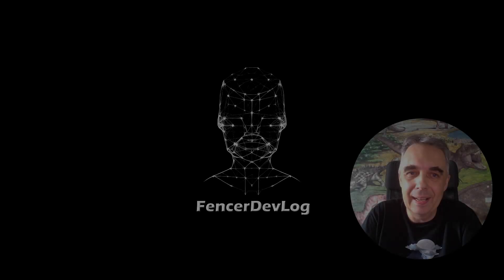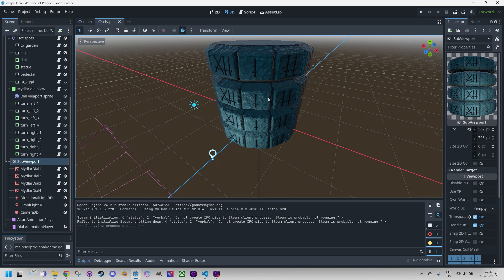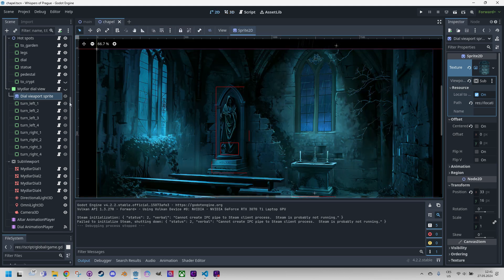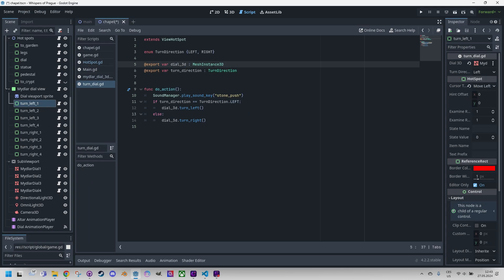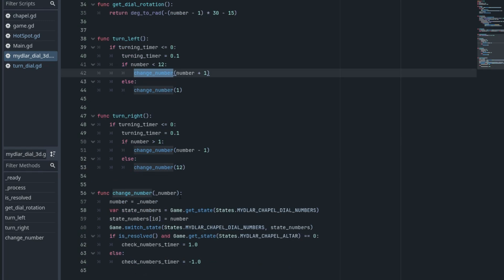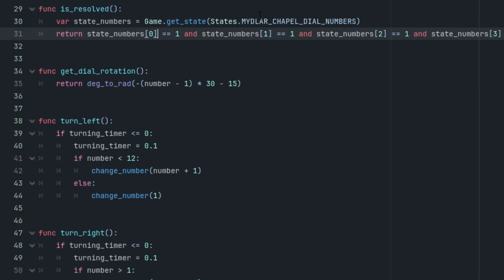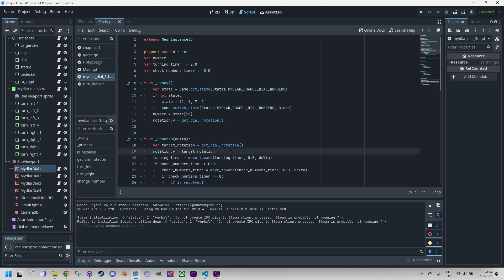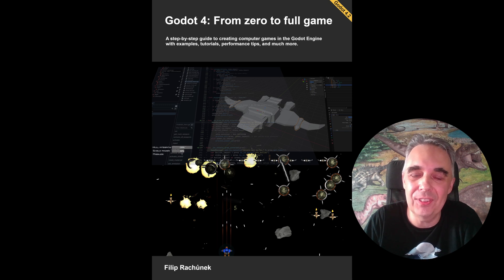Godot 4: 3D scene in 2D environment, part 2 (tutorial)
Hi everyone! This is the second part of the video, where I explained the possibility of using 3D objects as part of a 2D scene in the Godot Engine. And because I received several requests for a continuation that would clarify other aspects of this simple 3D puzzle, that's exactly what this video is about. Let's take a look.